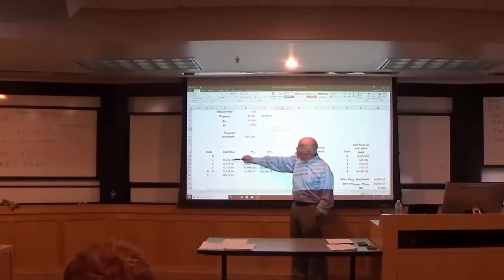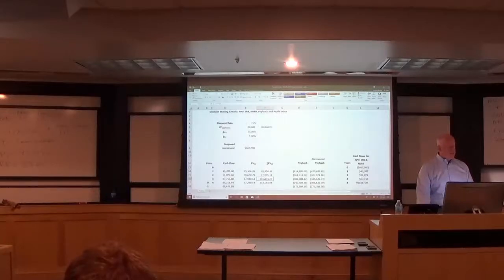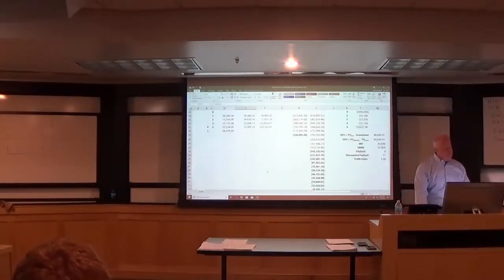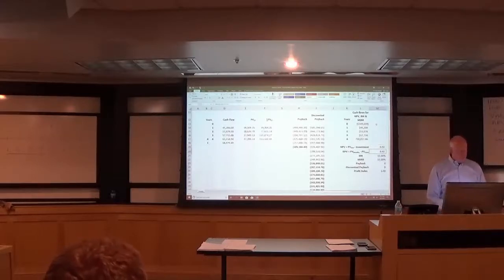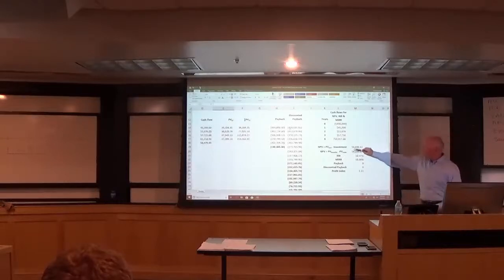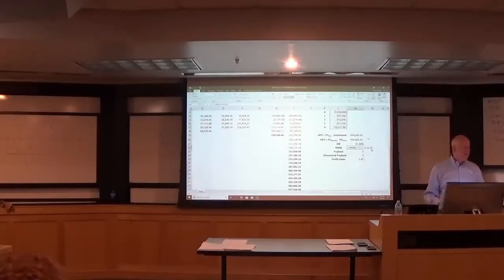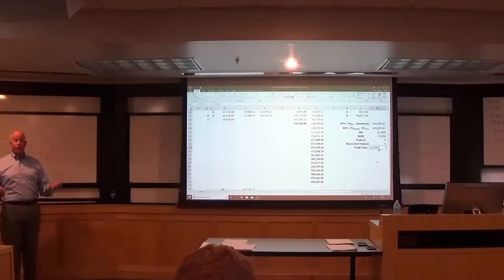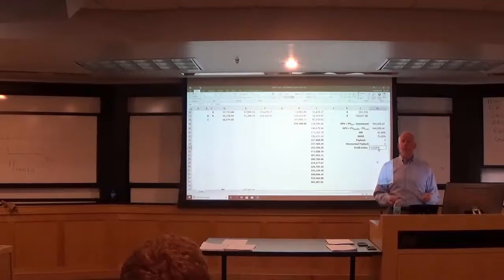MBA 640 Week 3.2